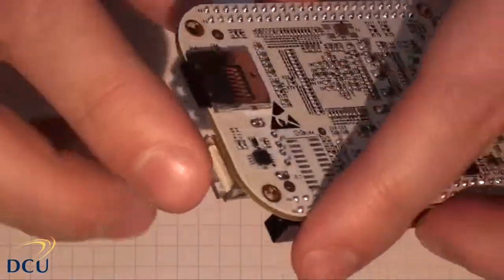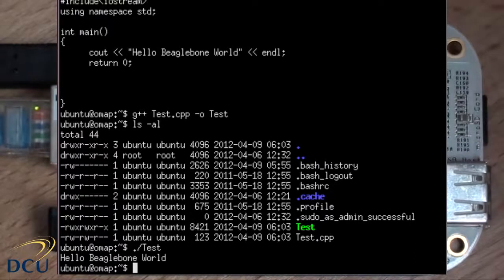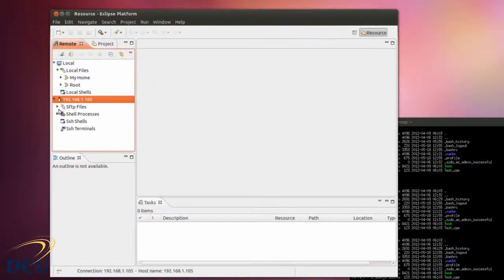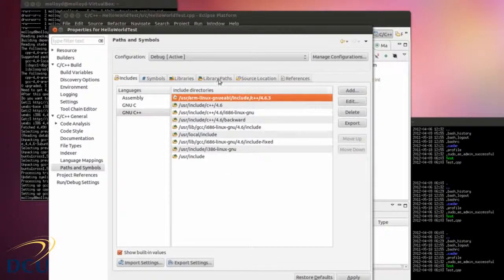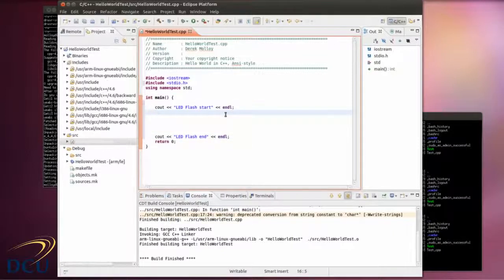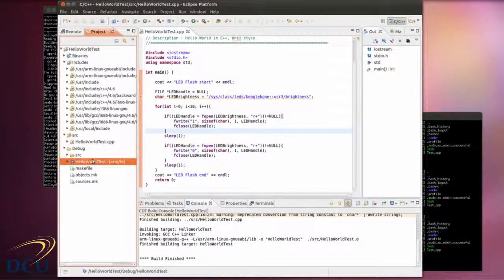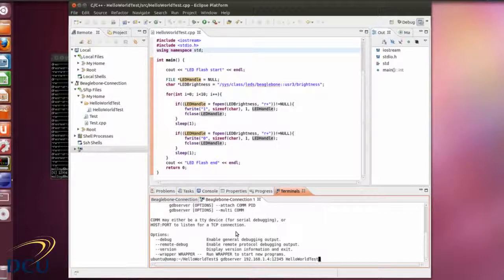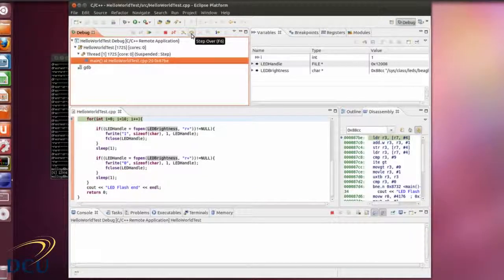Beaglebone C C++ Programming Introduction for ARM Embedded Linux Development using Eclipse CDT